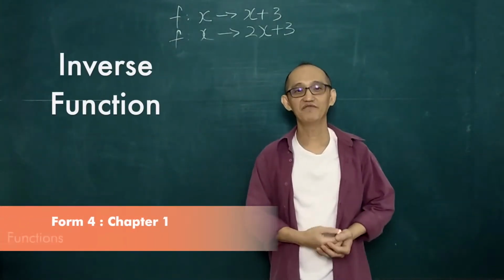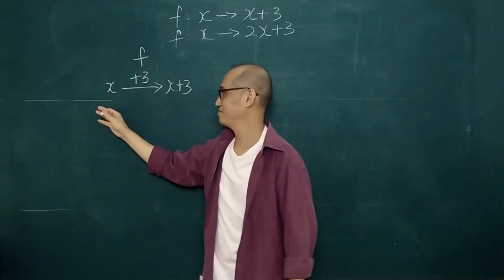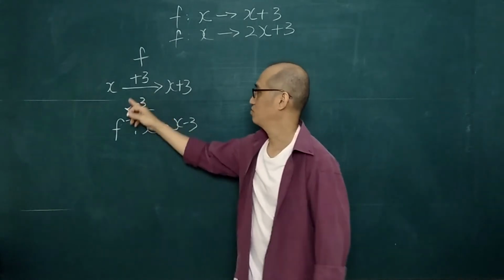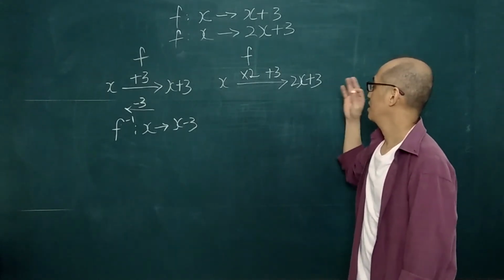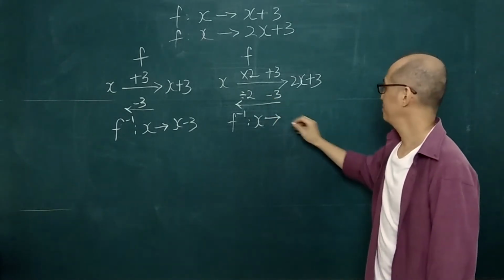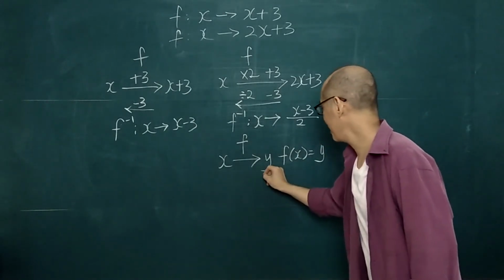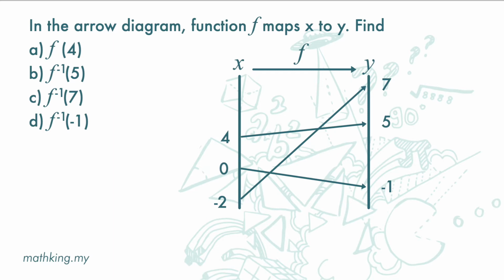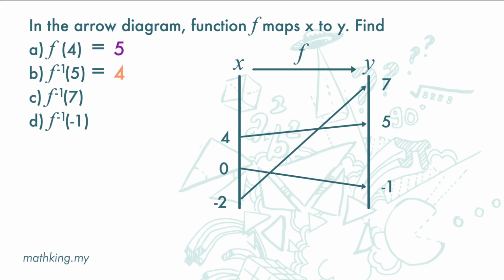F4(Eng) Ch1 (V3.1) Inverse Functions